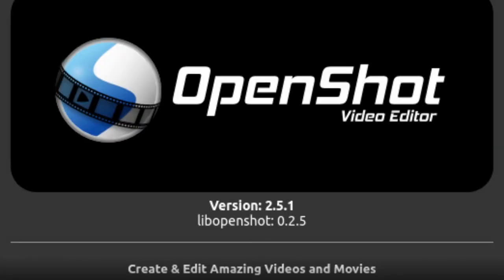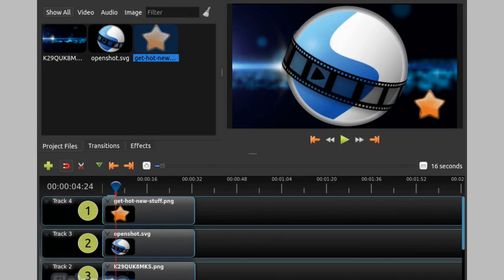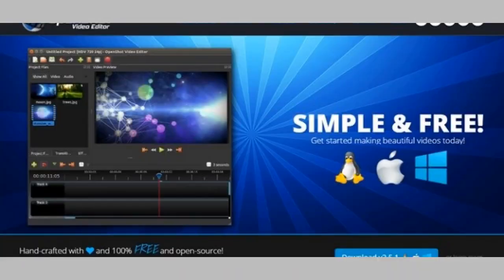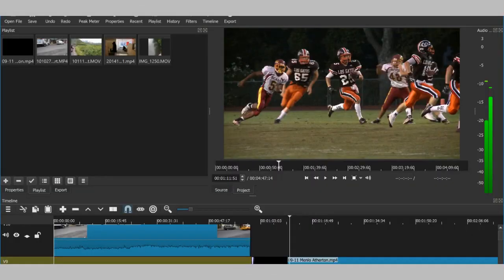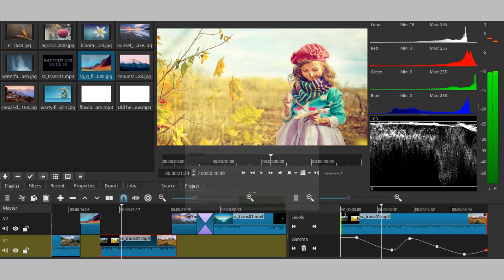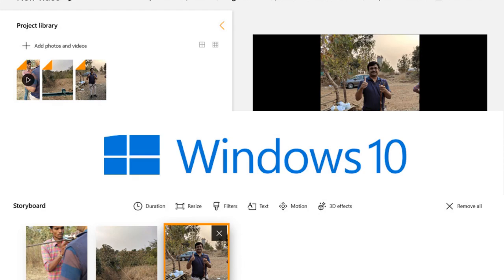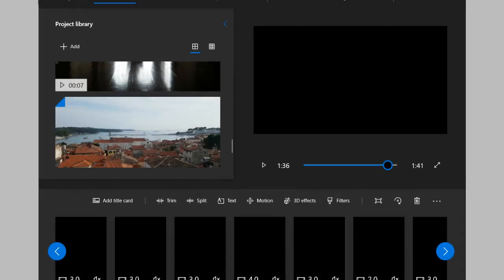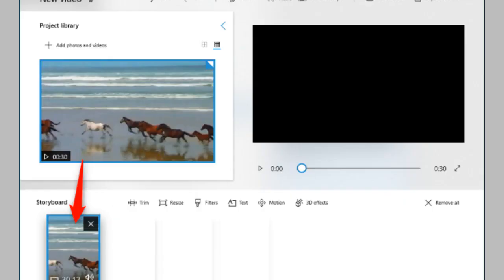Best Free 4 Video Editing Softwares for any OS| Techography with CJ| Tech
LINKS TO THE SOFTWARES

WINDOWS VIDEO EDITOR IS ALREADY DOWNLOAD IN UR PC OR LAPTOP RIGHT🤔😆